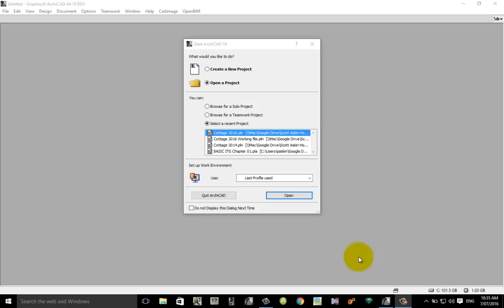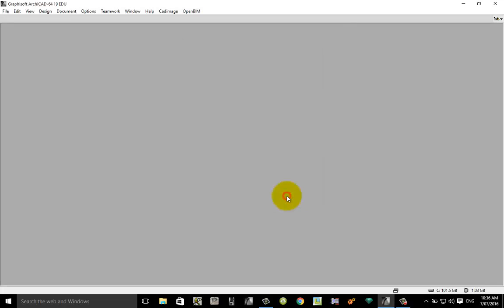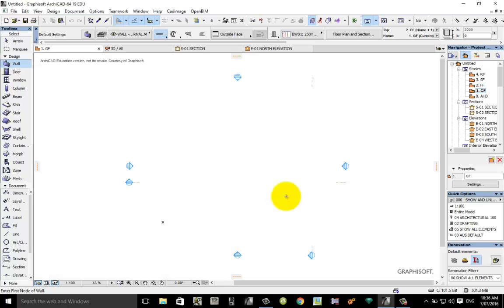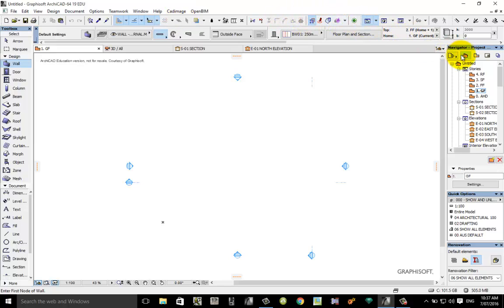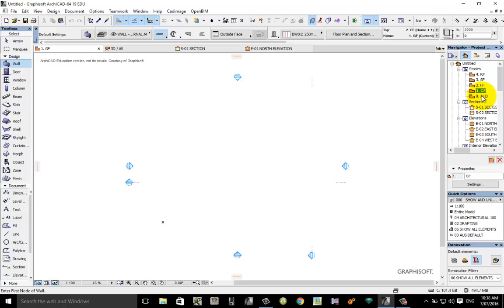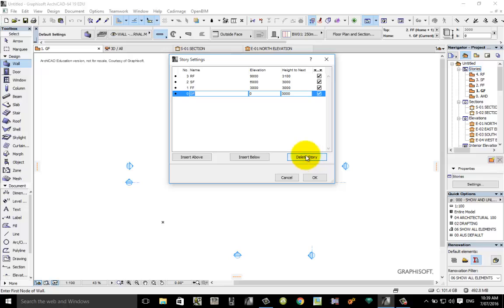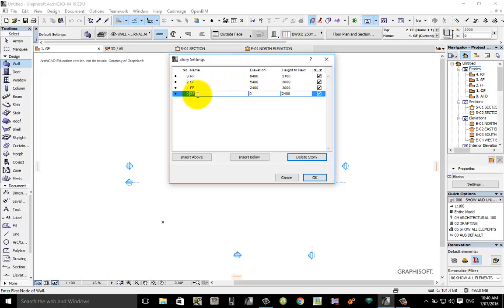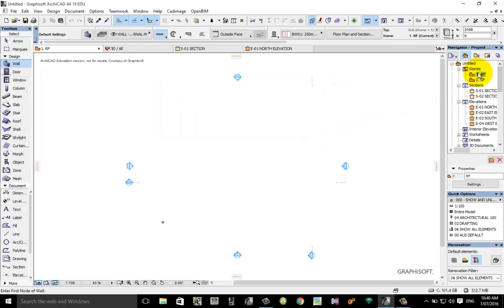2 Story Settings AHD